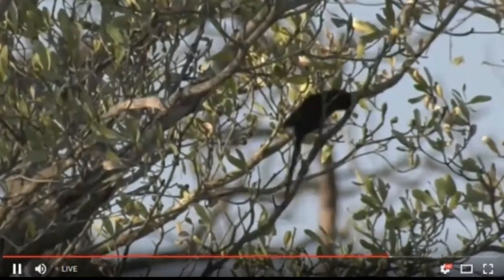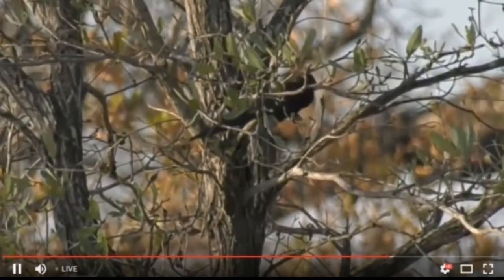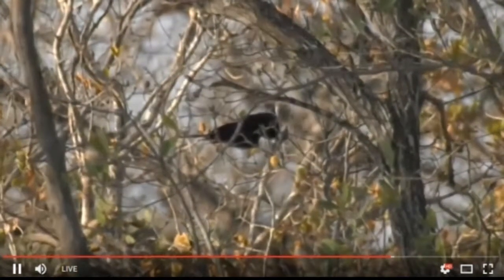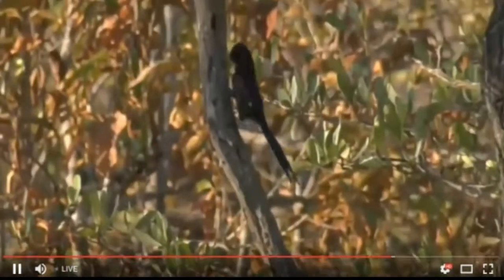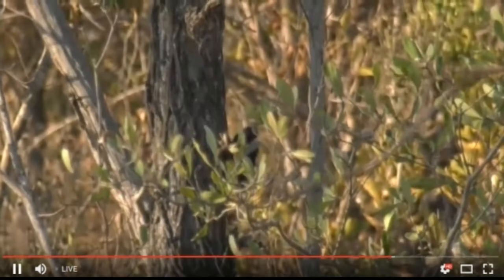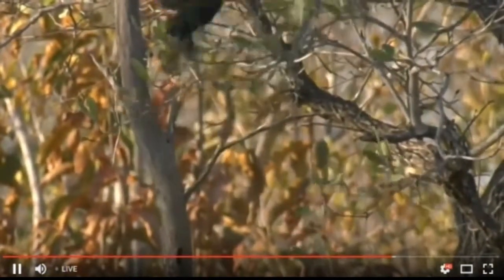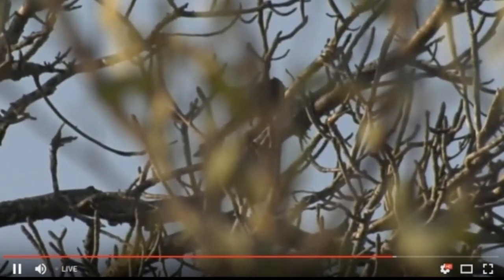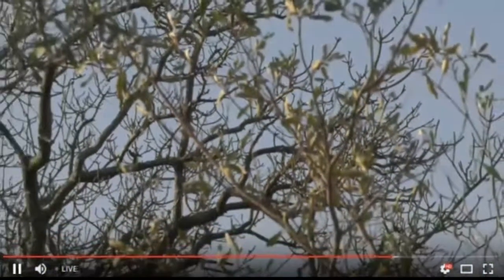July 04, 2017 Sunset Scimitarbill with Tayla